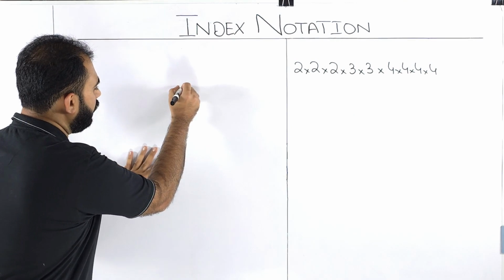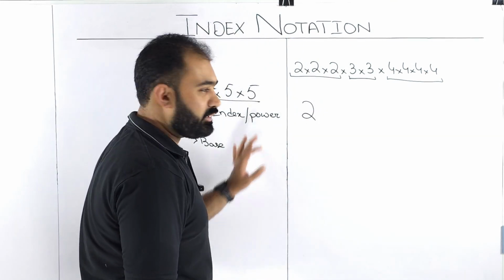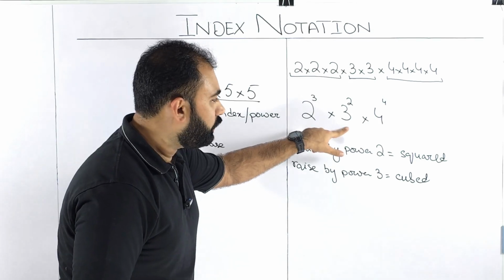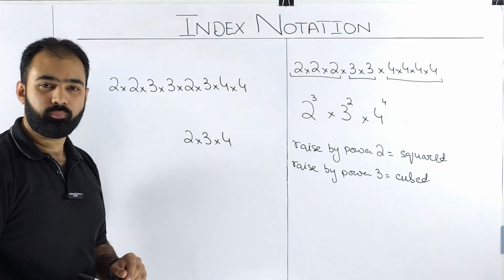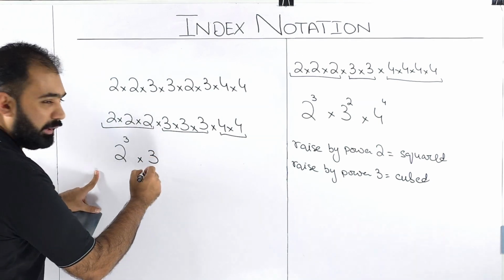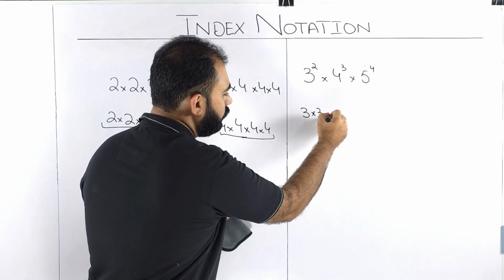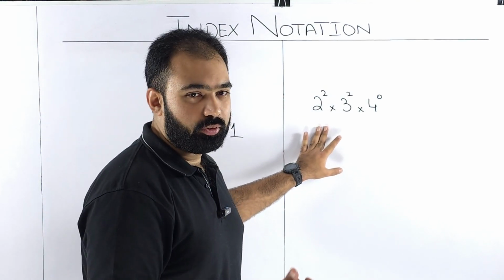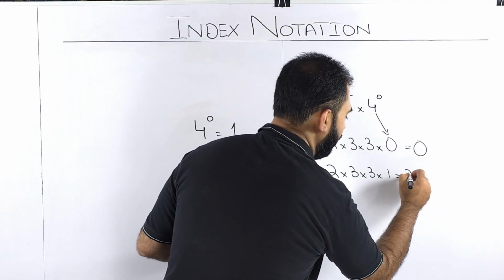Index Notation | O Levels Maths 4024 / IGCSE Maths 0580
In this video we will learn about:
Index Notation

O-Levels Mathematics 4024
IGCSE Mathematics 0580
Chapters:
00:00 Understanding Index Notation
09:22 What are Index/Power 1 and 0